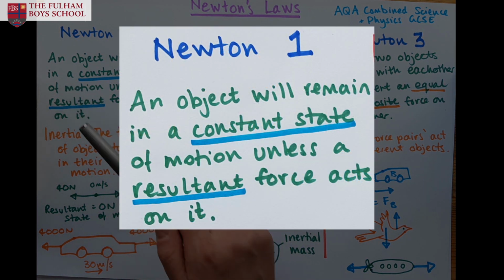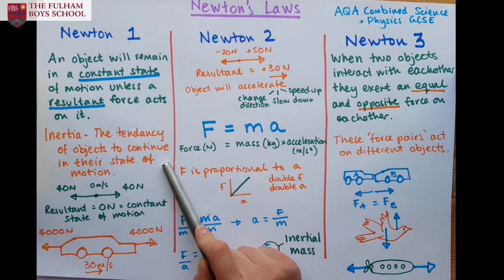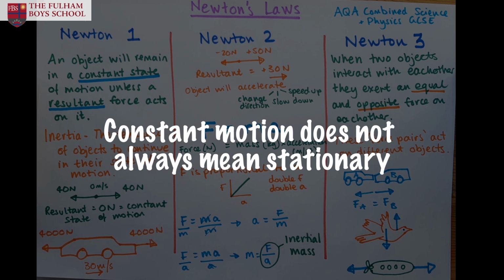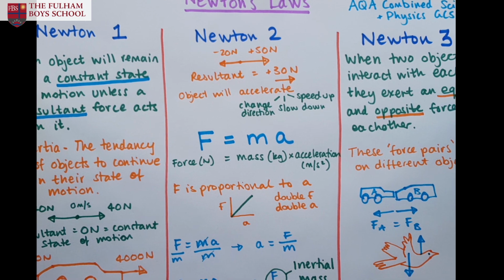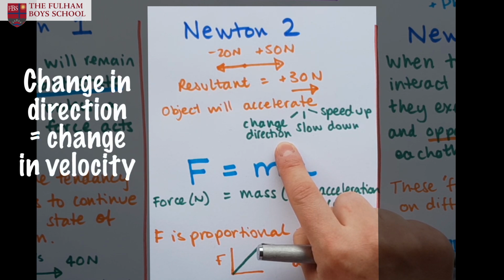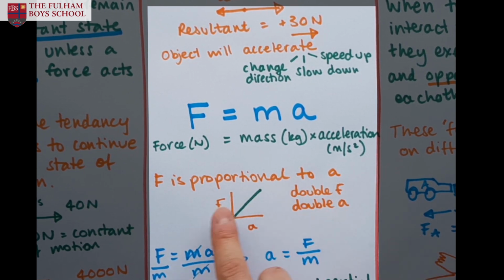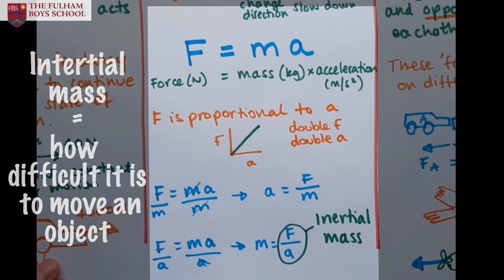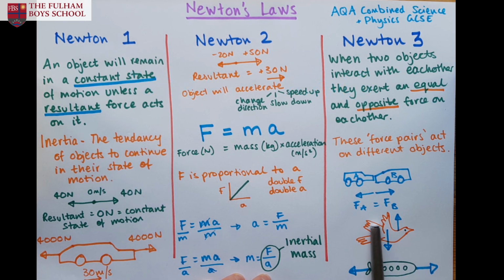5 Minutes on Newton's Laws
Make sure you complete the notes and the questions.